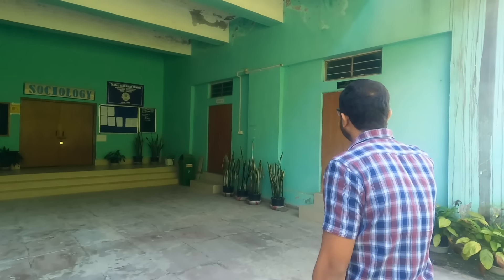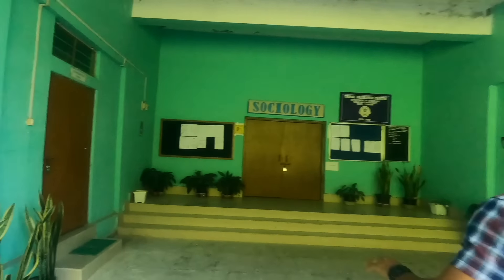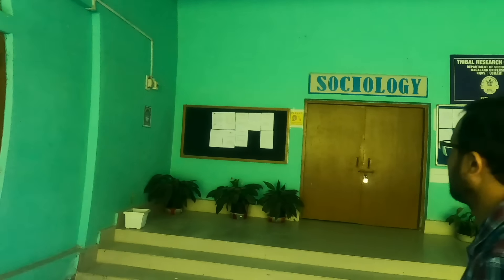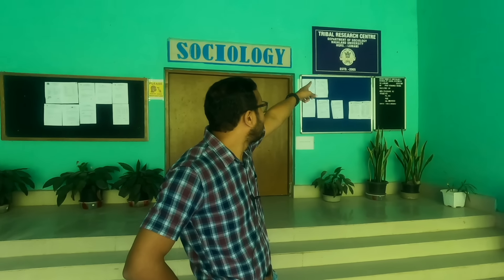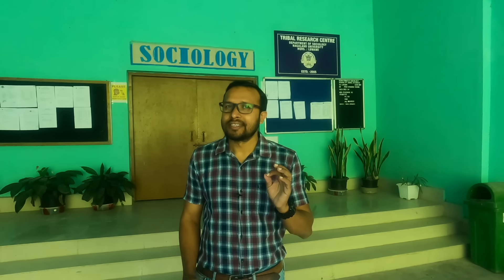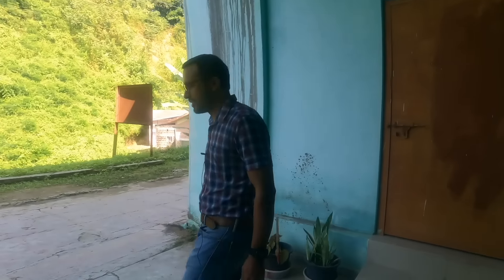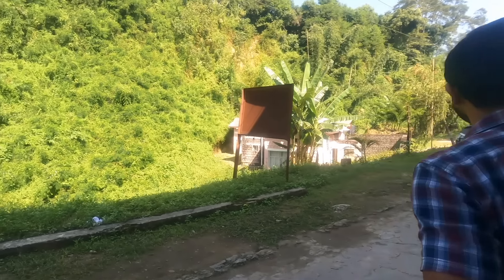Nagaland University, The only government University in Nagaland.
Nagaland University is the only University in Nagaland which is run by the Government. It offers different subjects from social science, Science, Engineering, Agriculture etc. For more about this university write to us at , or visit the university website.